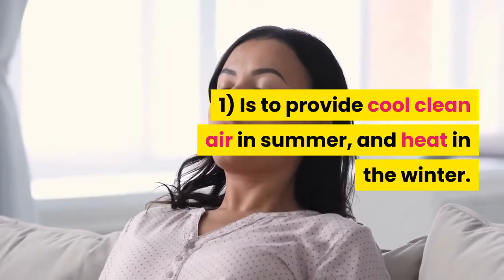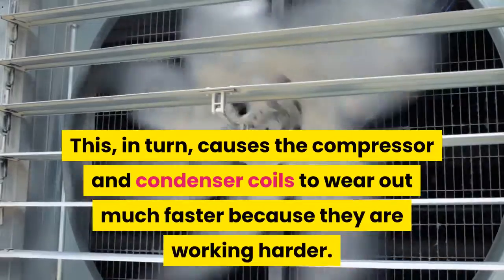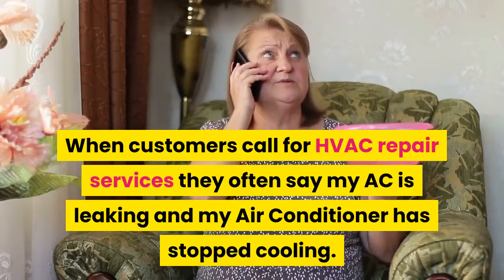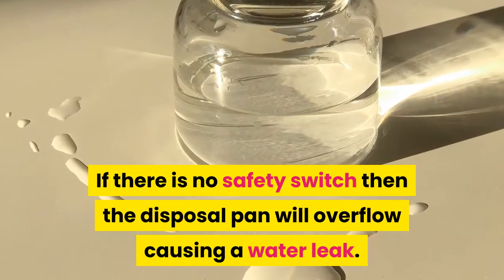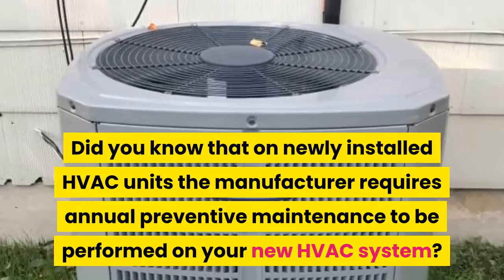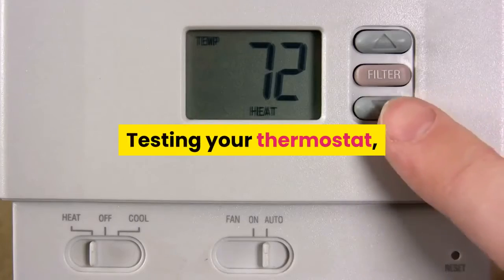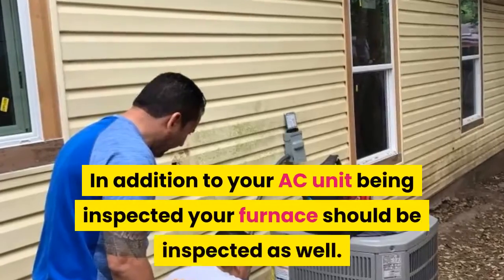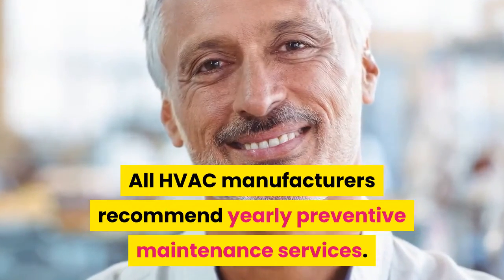Four Critical Reasons Why HVAC Systems Need Regular Maintenance In Austin Tx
Four Critical Reasons Why HVAC Systems Need Regular Maintenance In Austin Tx. ABC Austin Service Express 24/7 Air Conditioning, Heating, and Refrigeration Repairs Near Me

In this video, we share four critical reasons why HVAC systems need regular maintenance in Austin Tx.

1) Is to provide cool clean air in summer, and heat in the winter.

The air filter is a simple, but important part of regular HVAC maintenance.

Think of it this way, all the airflow in your office or home runs through air ducts and air filters.

Floating dust and dirt particles eventually clog your air filter, this leads to restricting the airflow and a dirty HVAC system.

This, in turn, causes the compressor and condenser coils to wear out much faster because they are working harder.

Replacing a compressor or condenser can be a very expensive HVAC repair cost that you will want to avoid.

(2) Prevent Water Leaks,

When customers call for HVAC repair services they often say my AC is leaking and my Air Conditioner has stopped cooling.

Most HVAC systems have a condensation pump installed.

Built-up condensation turns into water droplets that begin to collect in a disposal pan.

When the disposal pan is full of water a safety float switch will turn off the AC unit.

If there is no safety switch then the disposal pan will overflow causing a water leak.

 3) Save money on your monthly energy bill

A well-run energy-efficient HVAC unit can save you money on your monthly energy bills in summer and winter.

Regular HVAC maintenance will keep your HVAC running efficiently while minimizing costly HVAC repairs.

4) Maintain Your Manufacturers Warranty.

Did you know that on newly installed HVAC units the manufacturer requires annual preventive maintenance to be performed on your new HVAC system?

If you fail to do regular HVAC maintenance you can make void the manufacturer's warranty.

This can be very costly if major components of your HVAC unit stop working.

Since 1999 voted the best AC Repair Company by our hundreds of residential and commercial customers. Best in service and best in price, best in customer satisfaction.

At ABC Austin Service Express we provide HVAC Preventive Maintenance services for Air Conditioning, Heating, and Commercial Refrigeration.

You can trust us for all your residential & commercial, air conditioning, heating repairs, and maintenance in and around the  Greater Austin Metro area, including:

Buda, Kyle,  Round Rock, Pflugerville, Lakeway, West Lake, Bastrop, Del Valle, Manor, Elgin, Georgetown, Cedar Park, Leander, San Marcos, New Braunfels, as well as North San Antonio.

What We Offer:
We provide HVAC Tune-Ups / PM Services / Preventive Maintenance

10415 Old Manchaca Rd
Lic: TACLB27746c